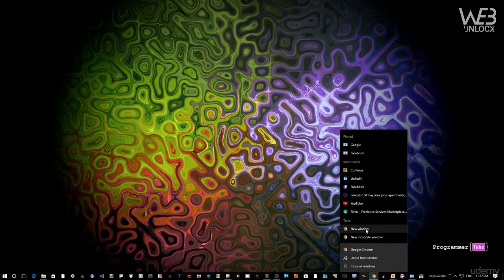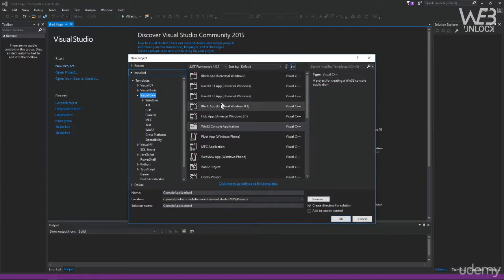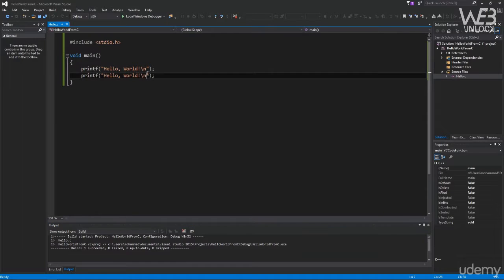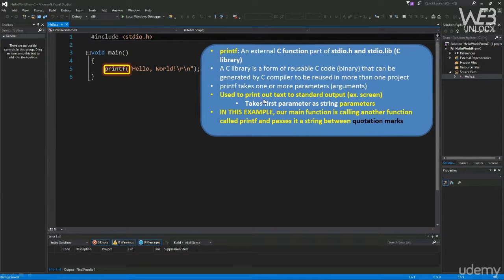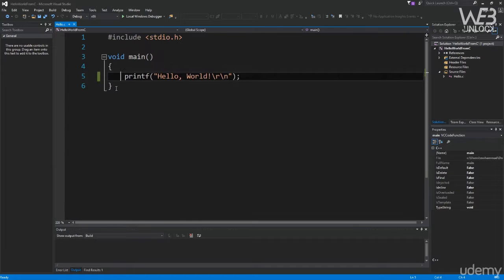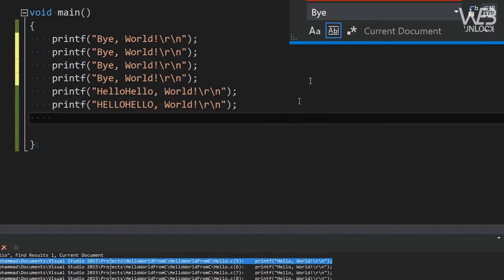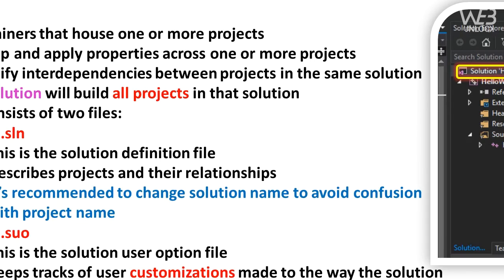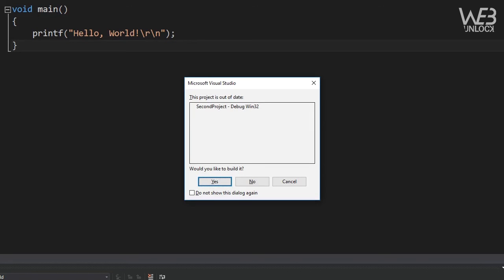C Programming Tutorials | Installing Visual Studio Overview | Creating First Program HELLO WORLD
C Programming Tutorials from beginner to Expert.

C, C++, C#, HTML, CSS, JavaScript, Java, Android Programming, Php, Asp.Net and many more.. COMING SOON